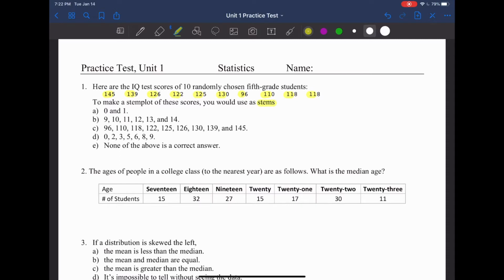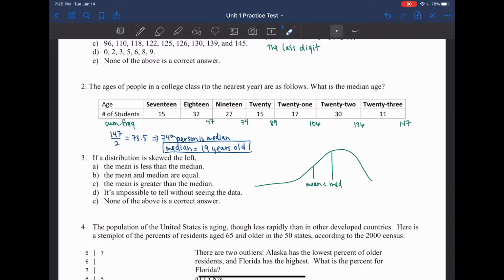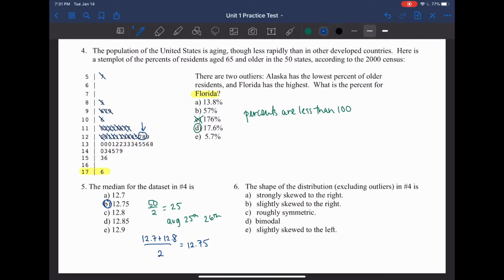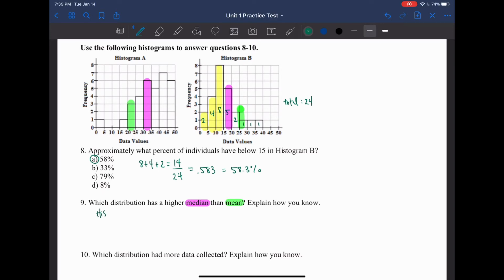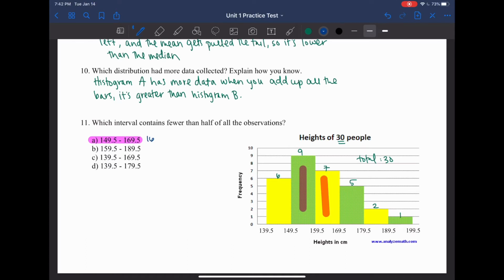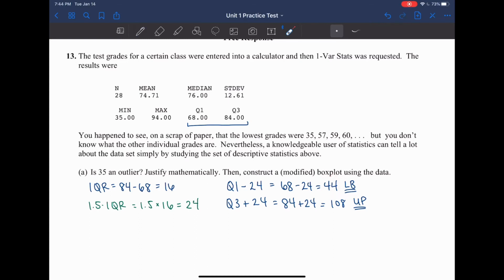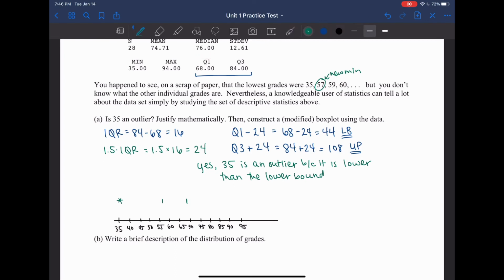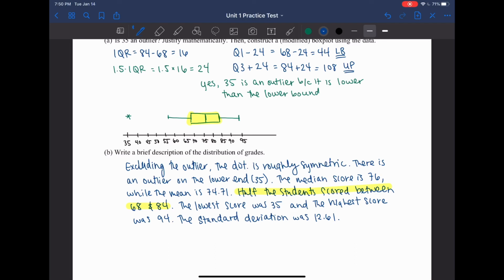Statistics Unit 1 Practice Test